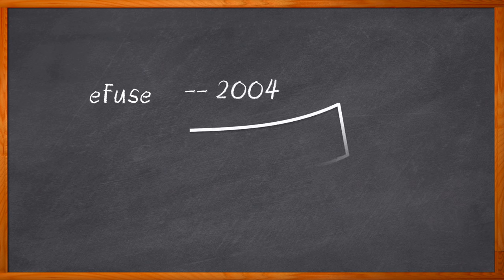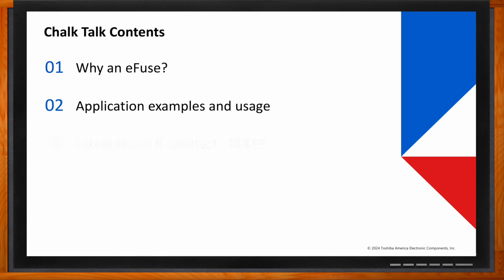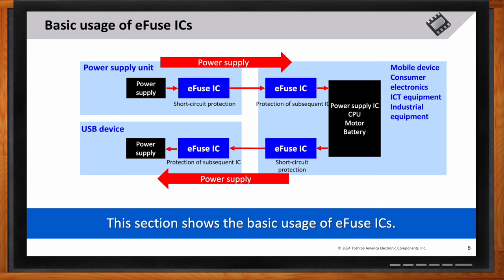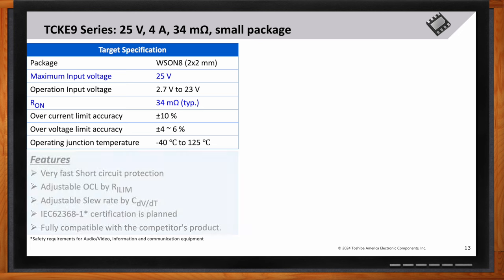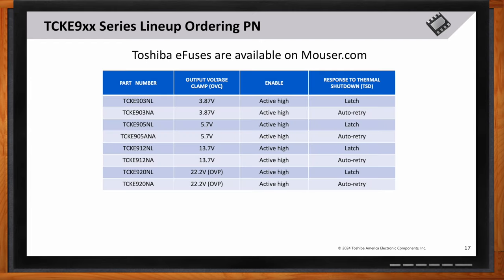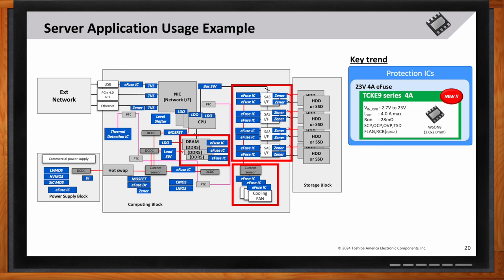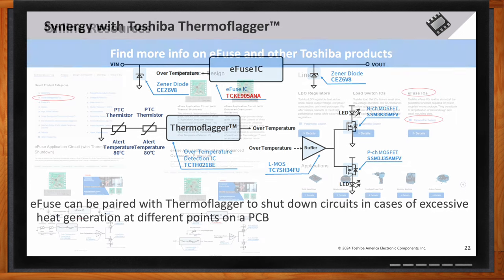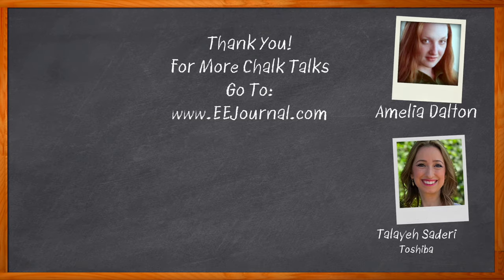Introducing the TCKE9 eFuse: Advanced Circuit Protection for Modern Electronics - Toshiba and Mouser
October 29, 2024 -- eFuse ICs provide better protection performance than conventional mechanical fuses. In this episode of Chalk Talk, Amelia Dalton and Talayeh Saderi from Toshiba chat about the what, where, and how of eFuse technology. They also investigate the benefits that Toshiba’s TCKE9 eFuses bring to server power management and how you can get started using a TCKE9 eFuse in your next design.